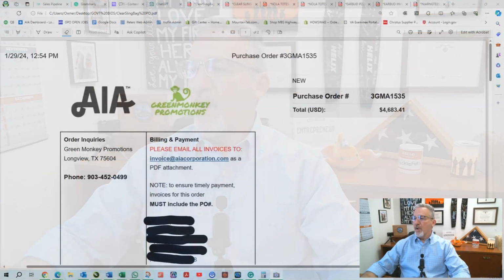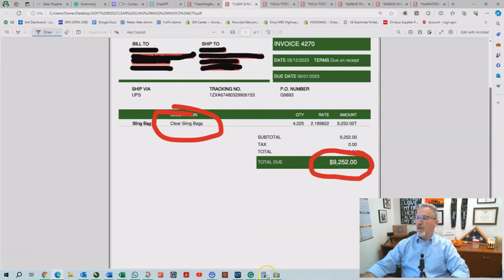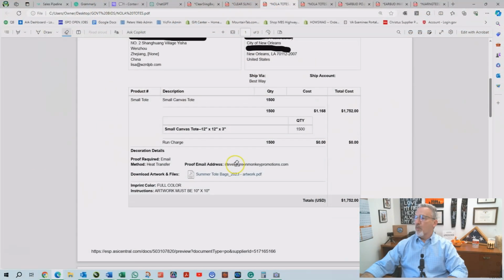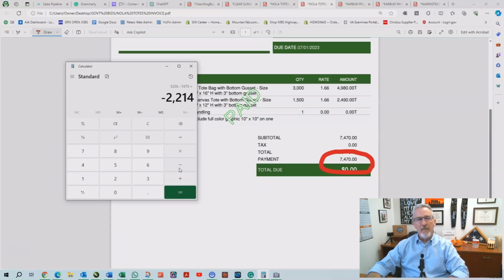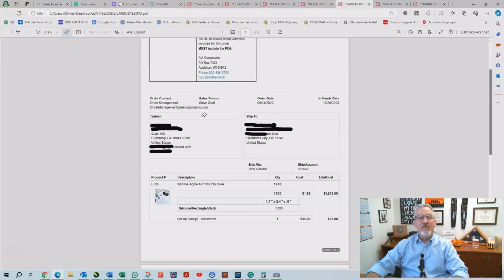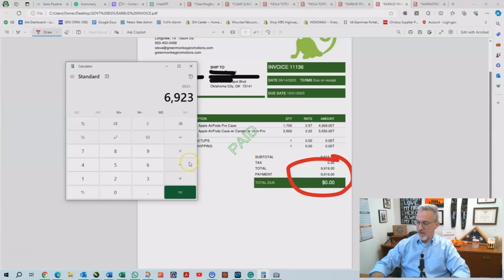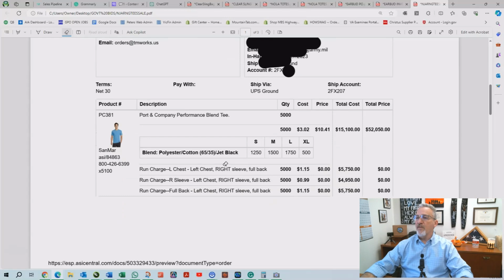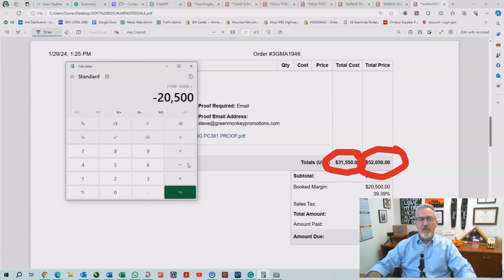From Red Tape to Real Profit: The Secret to Selling Products to the Government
Are you curious about the incredible opportunities and profit potential that government contracting can offer your business? In this eye-opening video, we dive into the world of government contracts and showcase real examples of profit, revealing real-world purchase orders and invoices.
Witness the Real Numbers: We provide you with a transparent look at actual purchase orders and invoices, shedding light on the lucrative side of government procurement.
Whether you're a seasoned government contractor or just exploring the possibilities, these real-world examples will inspire and inform you about the potential profits awaiting your business. Don't miss this opportunity to gain valuable insights into the world of government contracting and witness firsthand how it can impact your bottom line.